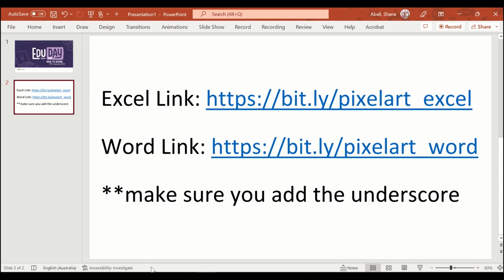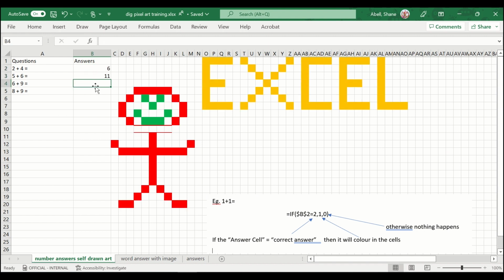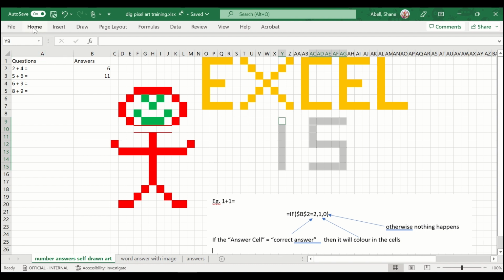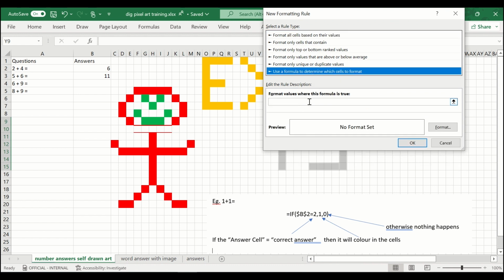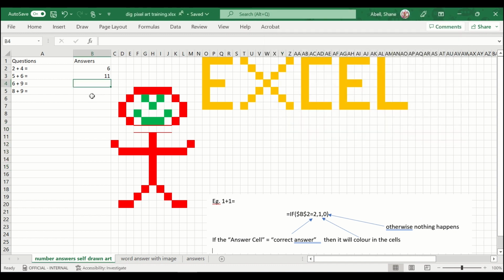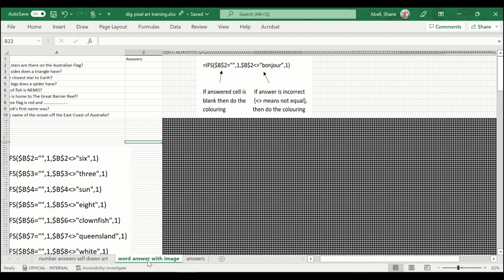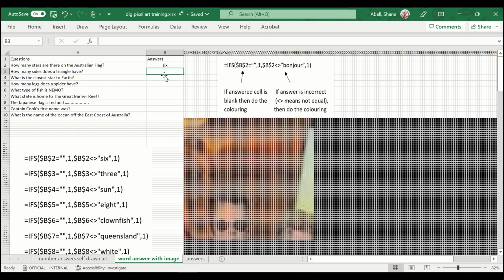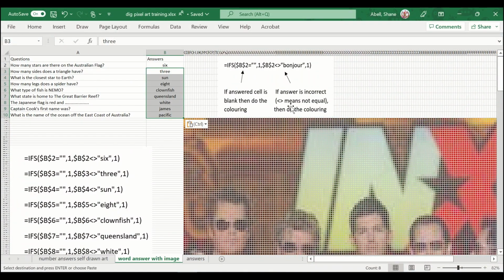Create a Quiz with PixelArt in Excel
A fun way to revise school work using PixelArt quizzes in Excel.